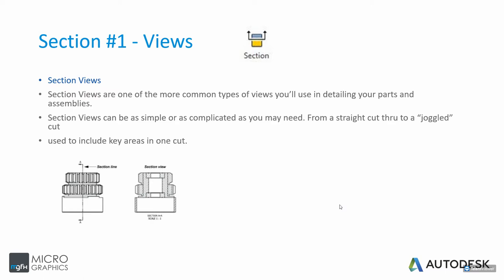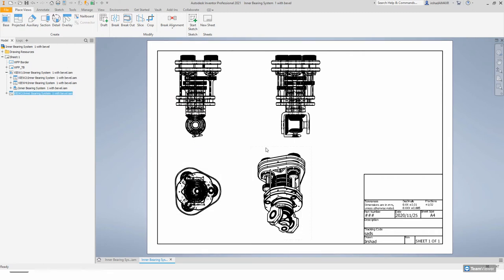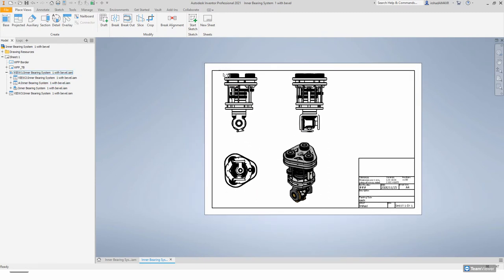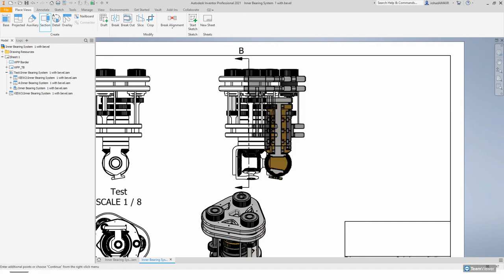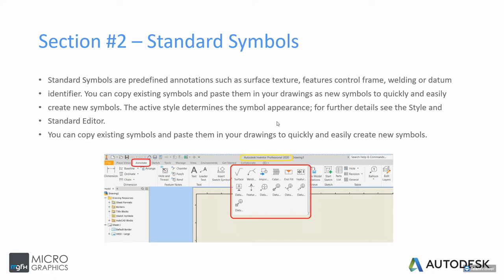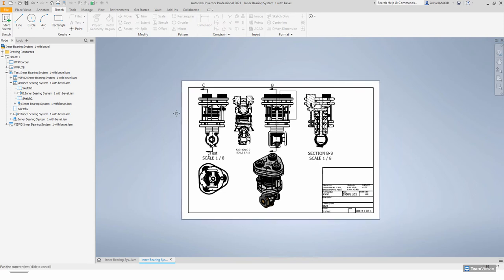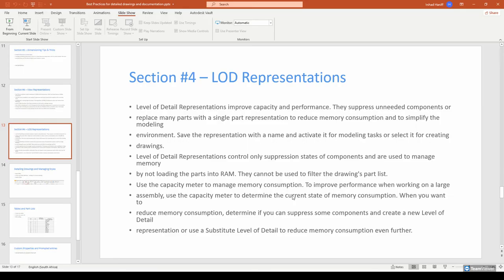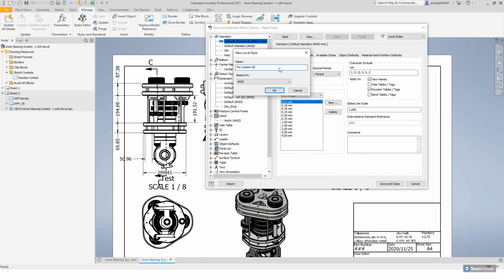Inventor Professional - Best practices for detailed drawings and product documentation